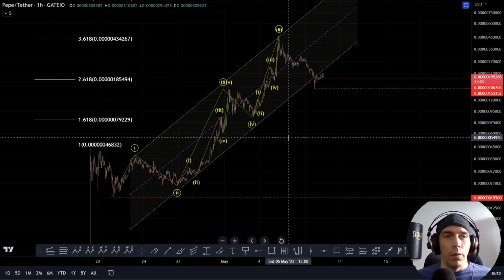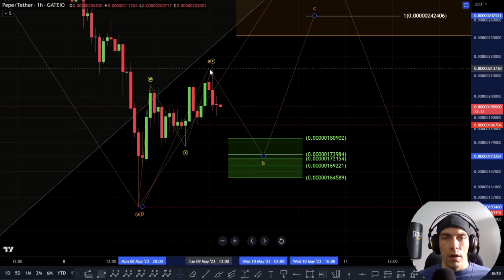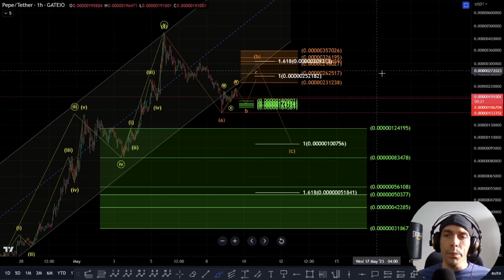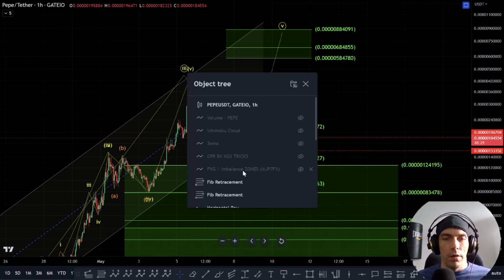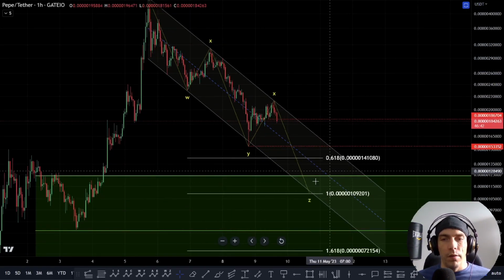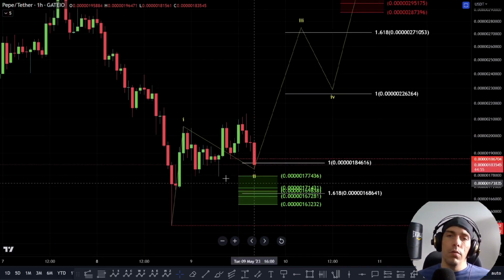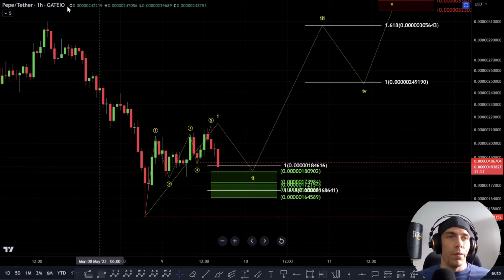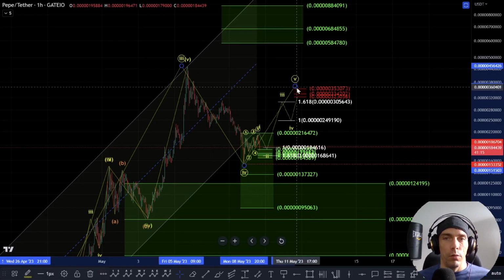⚠️THIS COULD BE HUGE⚠️ - PEPE PEPE COIN Price UPDATE - Technical Analysis/Elliott Wave Analysis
Welcome everyone, PEPE, PEPE COIN price prediction today brought to you by Savage as he covers PEPE technical analysis and PEPE Elliott wave analysis, giving various timeframe PEPE COIN price prediction! This video talks about the PEPE Crypto price and Savage covers his PEPE COIN Elliott wave count to discuss where the PEPE price could be going. PEPE news and PEPE price prediction.

👉 Trading View.